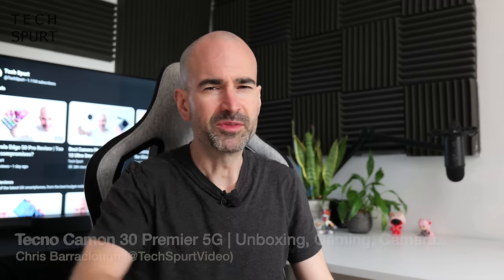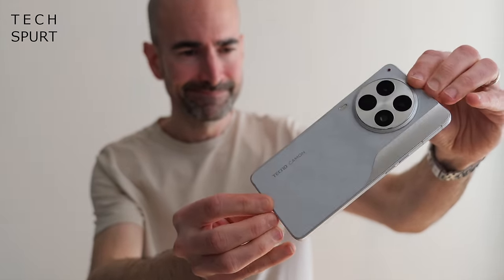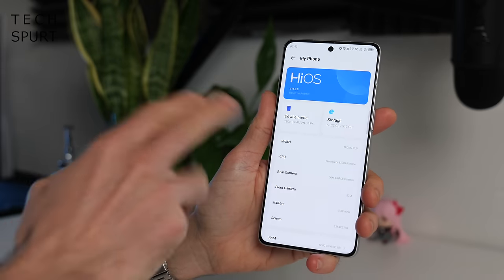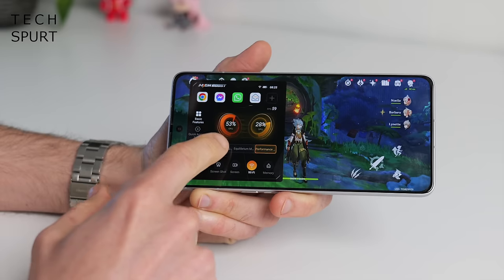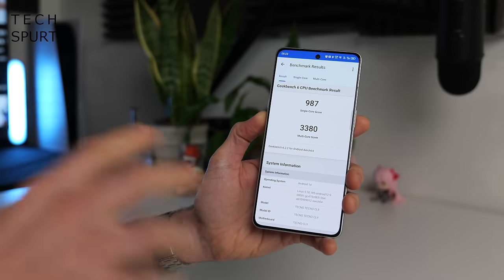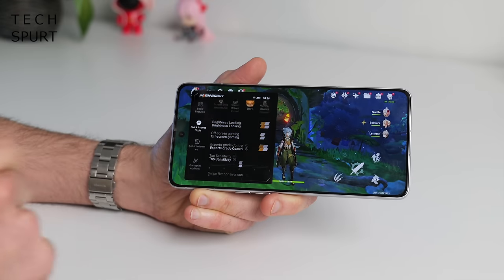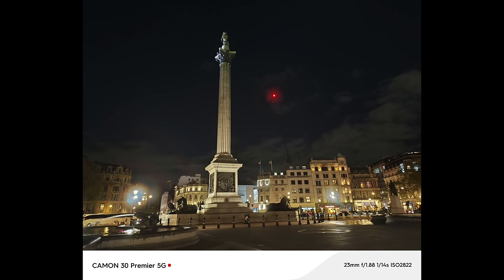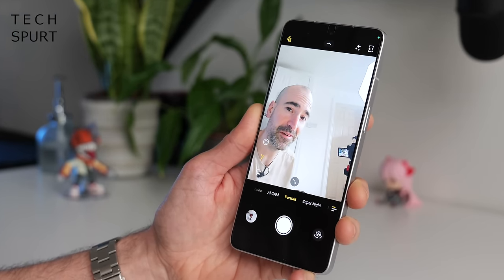Best Value Camera Phone! | Tecno Camon 30 Premier 5G Unboxing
Unboxing the Tecno Camon 30 Premier 5G, with a hands-on review of its triple 50MP camera setup, Genshin Impact gaming performance & beyond. The Tecno Camon 30 Premier 5G offers solid value with its smart specs and PolarAce camera tech, making it a worthy mid-range 2024 smartphone.

This HiOS mobile boasts some impressive optics that can compete with pretty much any other phone at this price. You've got a dedicated portrait lens with 3x optical zoom, and I found my action shots in particular came out well. The Tecno Camon 30 Premier 5G can also shoot respectable enough night video, if that's your bag.

Gamers will enjoy a reasonably smooth experience on Genshin and PubG, even on the highest graphics settings. I saw the occasional stumble in that frame rate, but nothing major. Likewise, the battery life is good enough to last you long days, while the Tecno Camon 30 Premier 5G can be recharged quickly. Just not wirelessly.

If you're after a mid-range smartphone in 2024 that can snap good looking pics in almost any conditions, handle games and so on, then the Tecno Camon 30 Premier 5G is worth a punt.

Tecno Camon 30 Premier 5G Unboxing Chapters:
0:00 - Get on with it!
0:43 - Unboxing
1:41 - Design
3:33 - HiOS & features
5:55 - Display & audio
7:35 - Performance & gaming
9:20 - Battery life
10:12 - Cameras
13:58 - Verdict